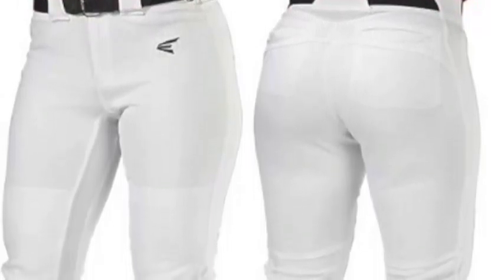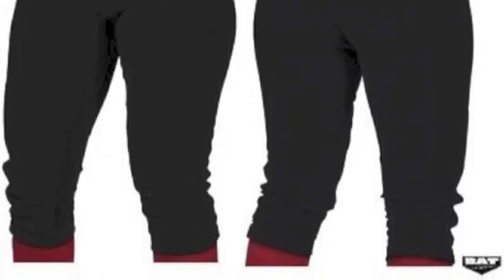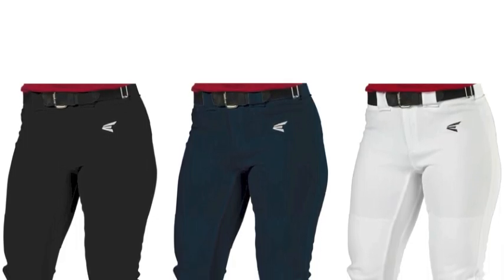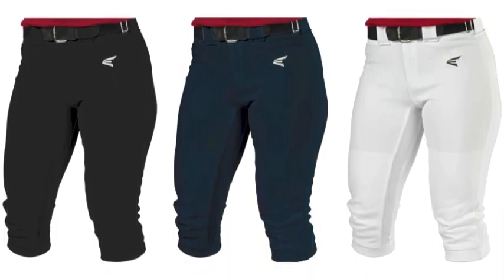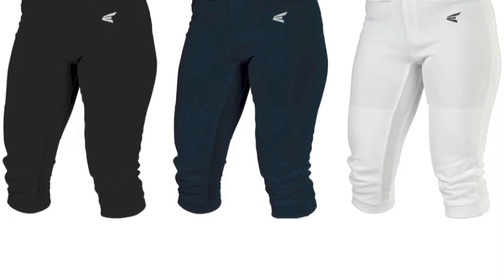Easton Women’s Mako Youth Player Pants A164880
The Easton Women’s Mako Youth Player Pants A164880 are a high quality youth pair of pants meant for the serious young ballplayer.